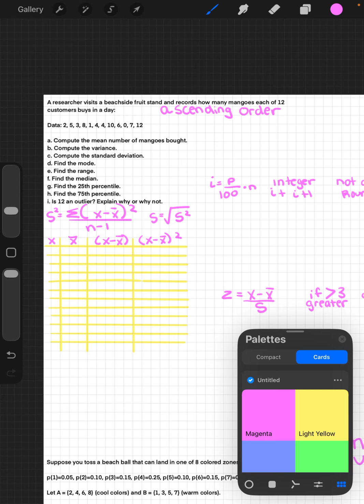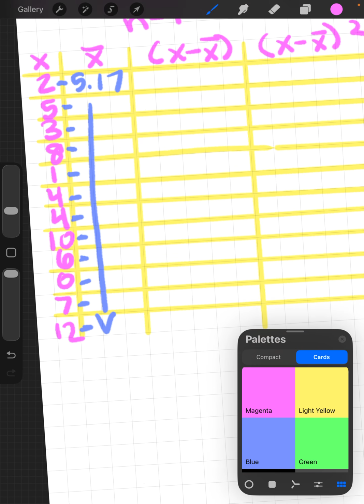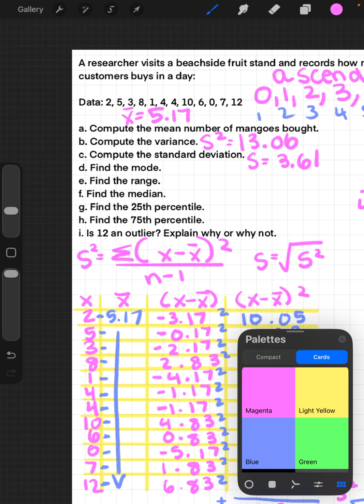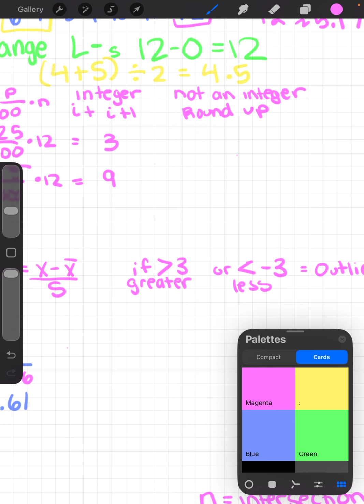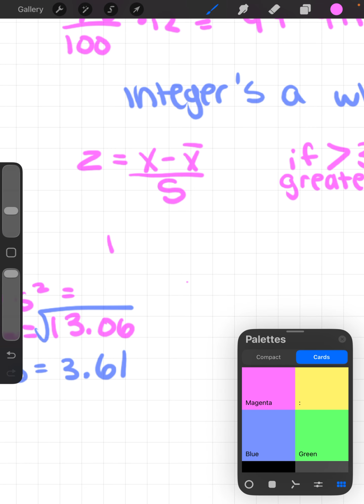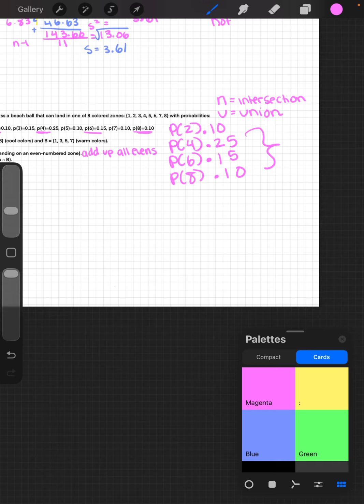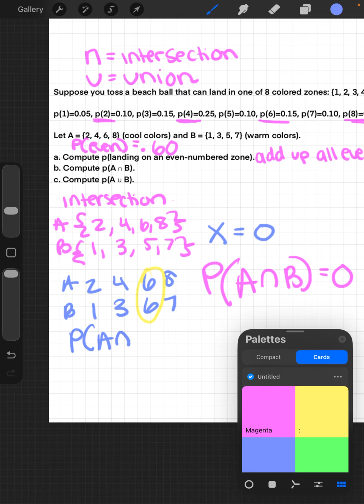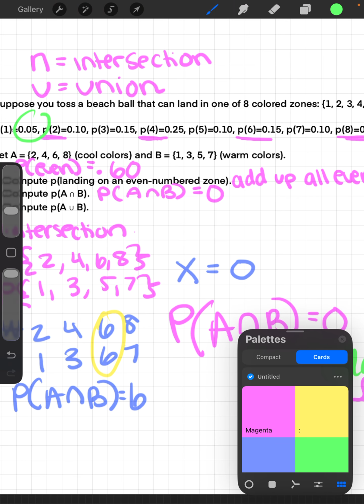Midterm prep 1